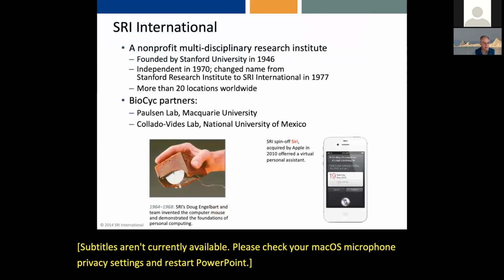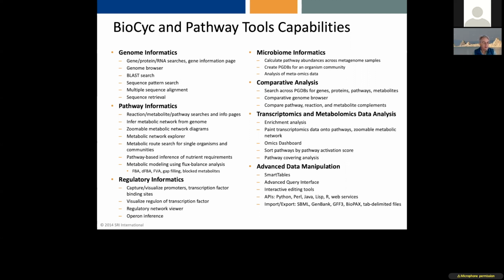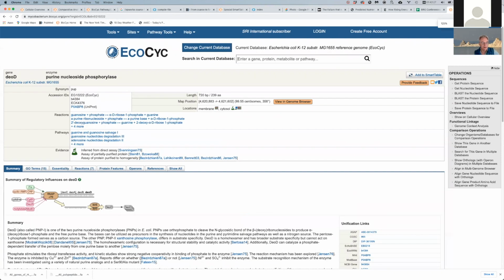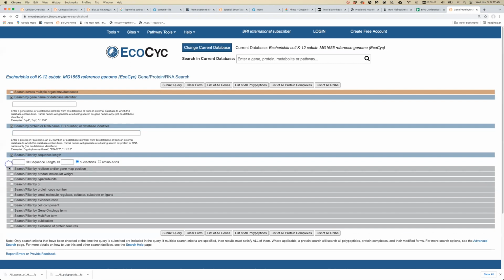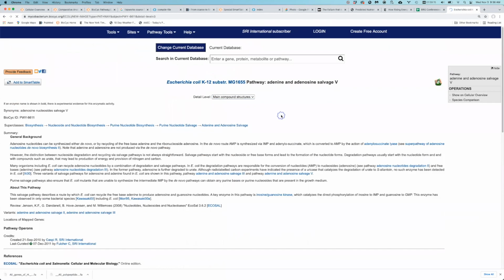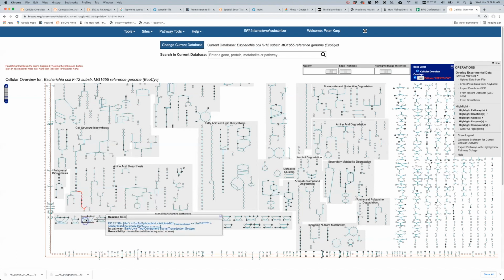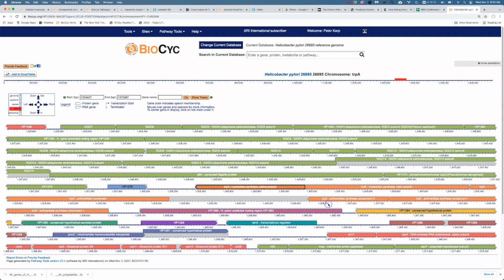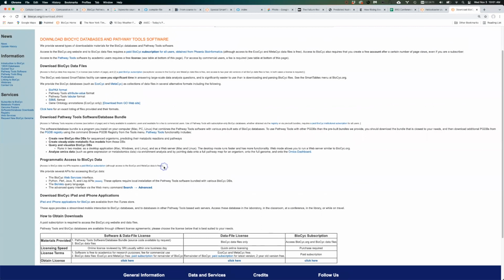Revised Webinar 1 from the Tutorial Series for New Grad Students/Post Docs in the Life Sciences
This is a Zoom webinar presented Nov 3, 2021 by Peter Karp covering pages for various types of objects in BioCyc (genes, reactions, pathways) and searching.